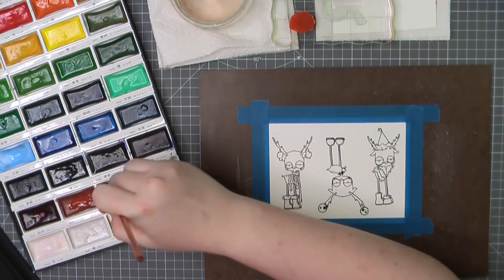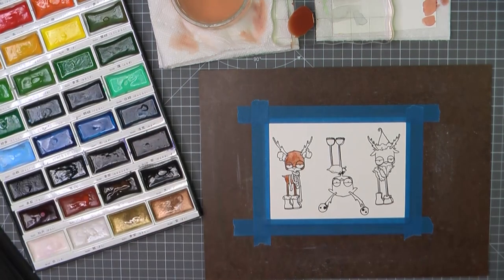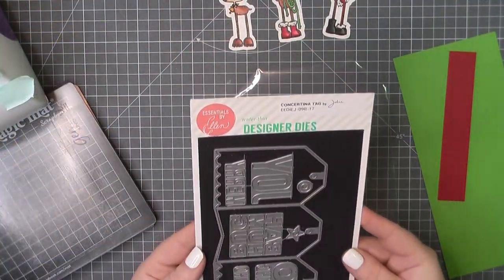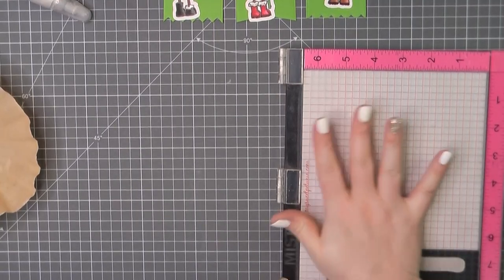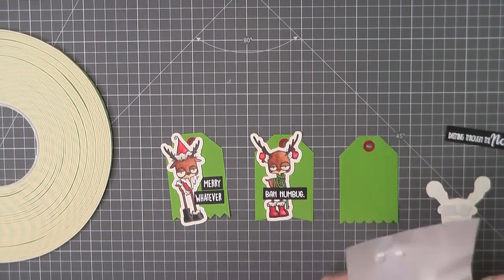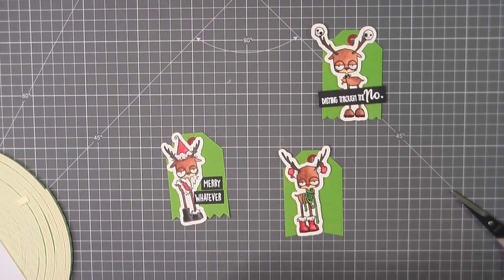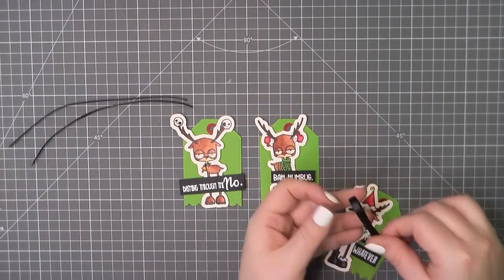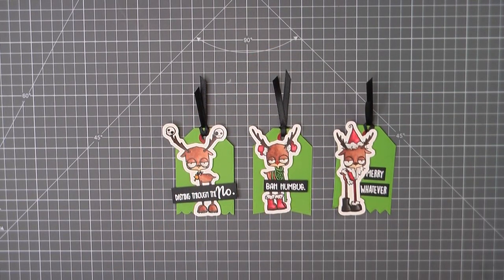Watercolor Wednesday | Oddball Reindeer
Still-shots of the finished project can be found on my blog post

• Amazon.com: Fabriano Studio Watercolor Pad, Hot-Press, 9" x 12", 140 lb.,...
[ Amazon US ]

• Amazon.com: Kuretake MC2036V Gansai Tambi 36 Color Set: Arts, Crafts & Sewing
[ Amazon US ]

• Amazon.com: Santa Fe Art Supply Paint Brush Set W/Carrying Case-Organizer -...
[ Amazon US ]

• Amazon.com: 3M 4032 Natural Polyurethane Double Coated Foam Tape, 0.125...
[ Amazon US ]

• Amazon.com: 3D Pop Dots (12 Sheets) Dual-Adhesive Foam Mount (Big Square)
[ Amazon US ]

• Tsukineko Versamark Watermark Ink Pad by Tsukineko
[ Amazon US ]

• Tsukineko VersaFine Pigment Ink onyx black 3.825 in. x 2.5 in. full-size pad [PACK OF 2 ]
[ Amazon US ]

• American Crafts Zap Embossing Heat Gun
[ Amazon US ]

[ Amazon US ]

• Scrapbook.com - Magic Mat - Standard Short - Cutting Pad for Cuttlebug and More - 6 x 7.75 - 2 Pack

• Crafter's Companion - Gemini Jr - Cutting Plate - Clear and Metal Variety Pack

• Tim Holtz Tonic MAXI GUILLOTINE COMFORT PAPER TRIMMER 1980e – Simon Says...

• Tim Holtz Tonic MINI TRIMMER Guillotine 4496eus – Simon Says Stamp

• Amazon.com: Sakura Color aqueous ballpoint pen ball sign souffle 10 colors...
[ Amazon US ]